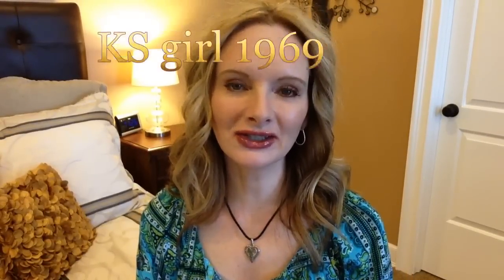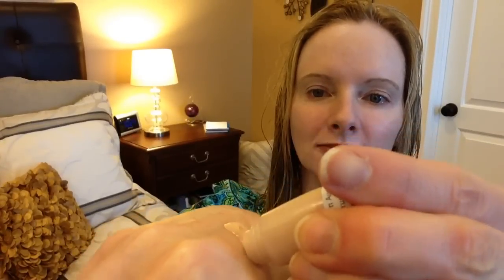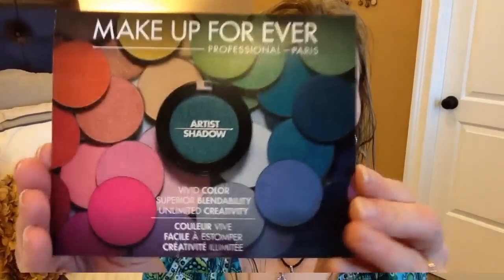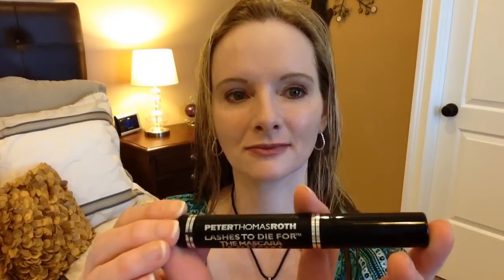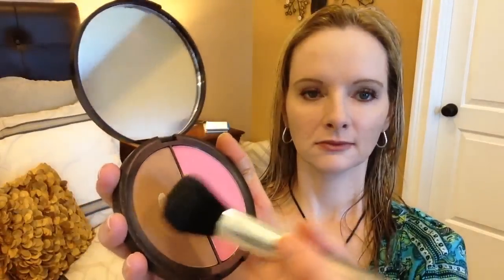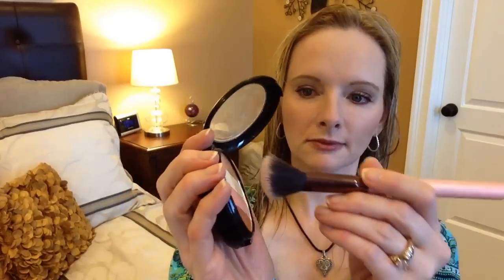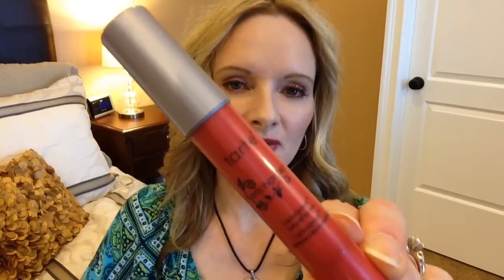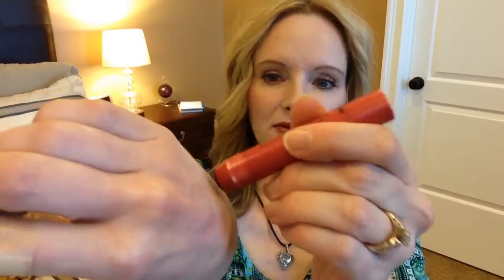Choix #3 GRWM || Collab with makeupfunwitholivia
Get Ready With Me as I use all 5 samples in my September 2015 Choix subscription box. I'll report my first impressions as well. This time I'm collaborating with my friend Oliva. Go check out her GRWM video, too:

Choix Subscription Service is $20 per month.

(I will get points to apply towards purchases if you sign up through my link. I will not be compensated otherwise.)

If you're looking for more channels, check out

Makeup & Beauty products used in this video:
1. MD Solar Sciences Mineral Cream SPF 50
2. Hourglass Mineral Veil
3. BareMinerals Primetime Eyelid Primer
4. e.l.f. Hydrading Under Eye Primer
5. Benefit Porefessional Primer
6. YSL Touche Eclat Radient Touch
7. e.l.f. High Definition Loose Powder
8. e.l.f. High Definition Under Eye Powder
9. Choix sample-- Kevin Aucoin Airbrush Foundation (shade 02)
10. Anastasia Brow Wiz in Taupe
11. NYX Control Freak Clear Eyebrow Gel
12. Choix sample-- Nars eye shadow in Europa
13. Makeup Forever eye shadow samples (414, 536, 826)
14. Peter Thomas Roth Lashes to Die For mascara
15. Tarte Amazonian Clay gel eyeliner (bronze)
16. Tarte bronzer (discontinued)
17. Choix sample-- Chanel cheek color (angelique)
18. OFRA Illuminating Blush Stripes
19. MAC lip liner in Dervish
20. Choix sample-- Dior lipgloss (paradise)
21. Choix sample-- Smashbox Primer Water
22. Tarte Lipsurgence (enchanted)

"Simple Deciduous," free on Filmora.